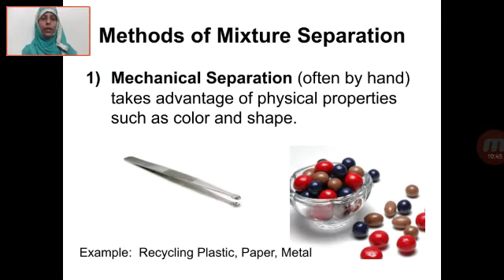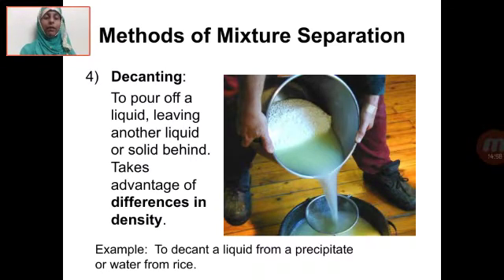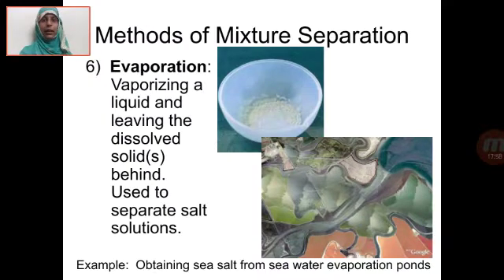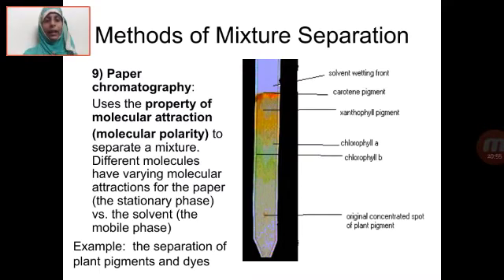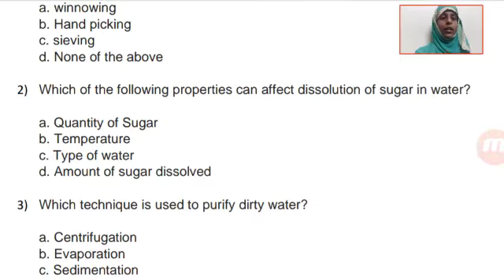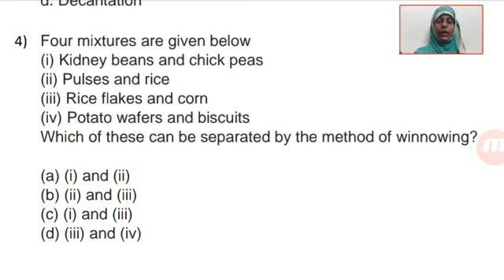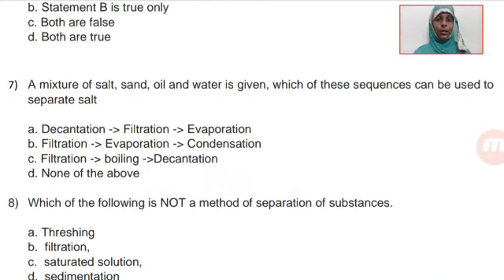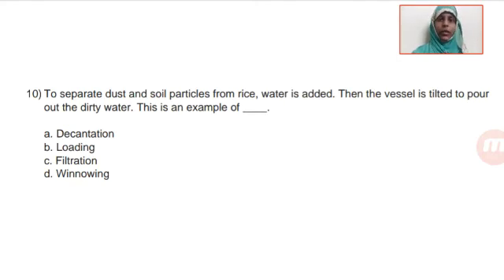Std VI chp 5 Cbse PRATIBHA INTERNATIONAL SCHOOL